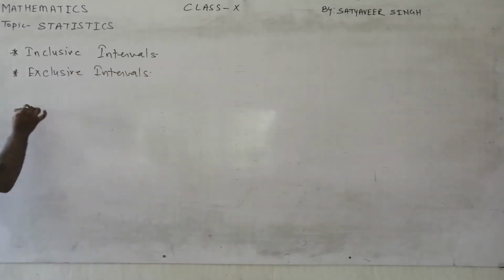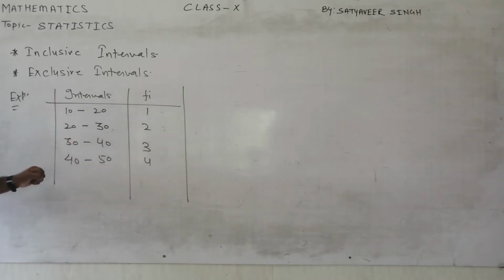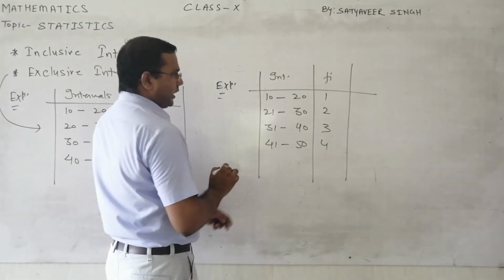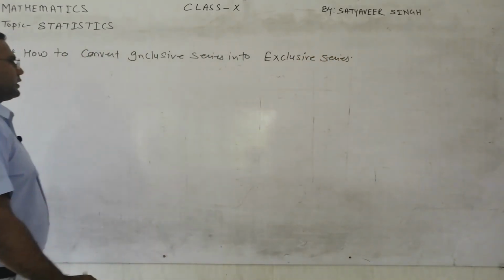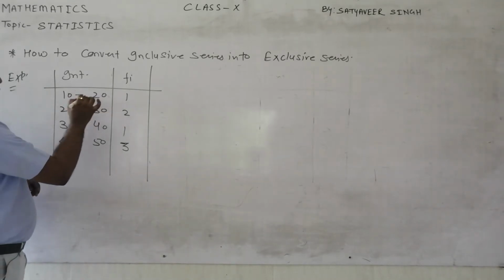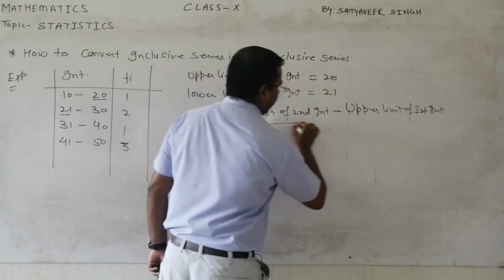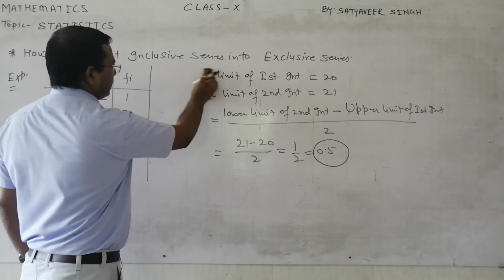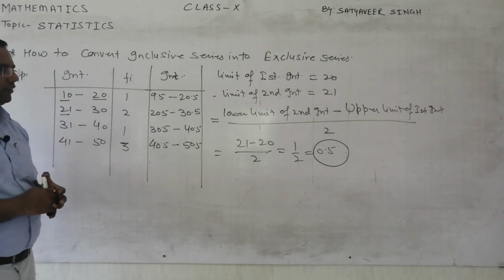Lecture - 05, Mean of Inclusive Intervals